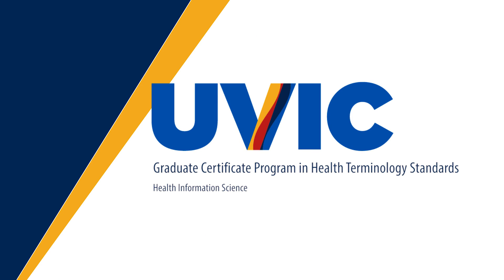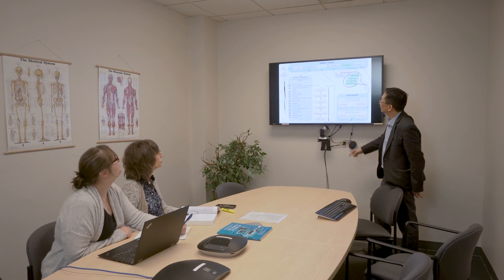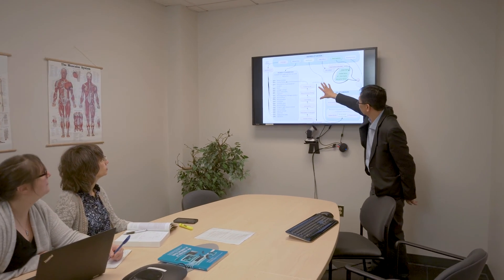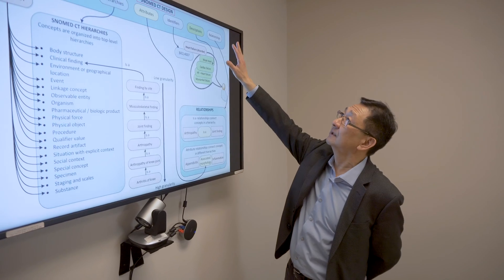Graduate Certificate in Health Terminology Standards at UVic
Learn about the Graduate Certificate in Health Terminology Standards: what it is, why it is important, and how it can advance one’s career path in digital health.